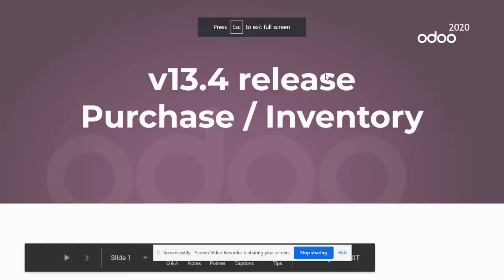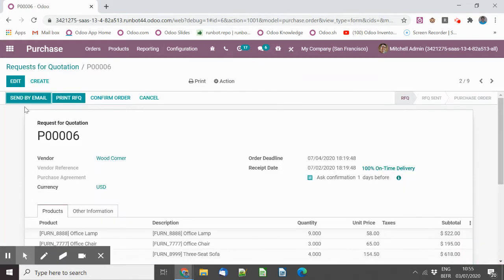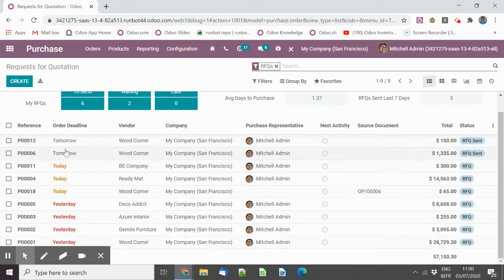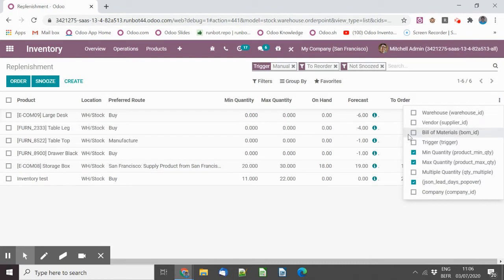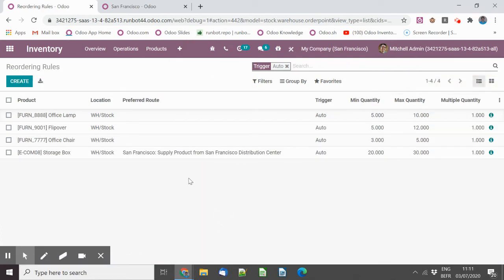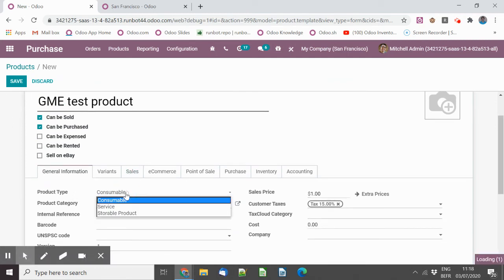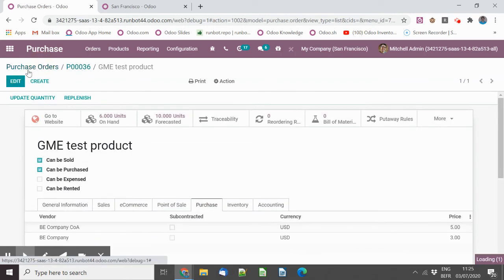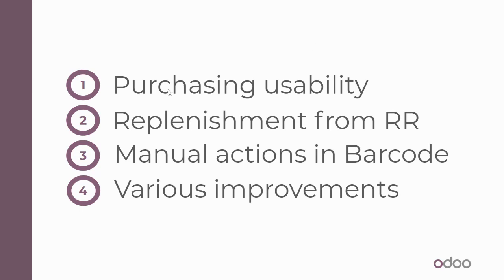[Odoo V13.4 - Inventory] SaaS Release Highlight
Author: Gilles Merckx